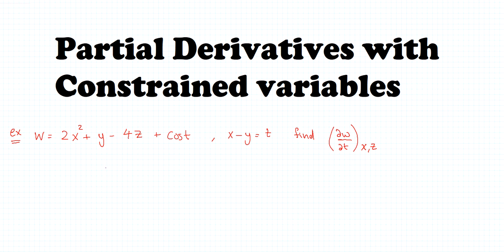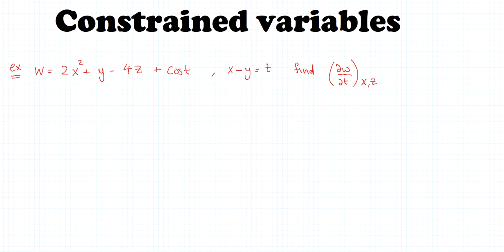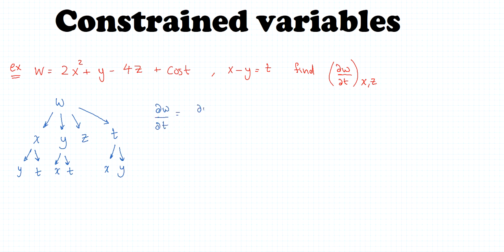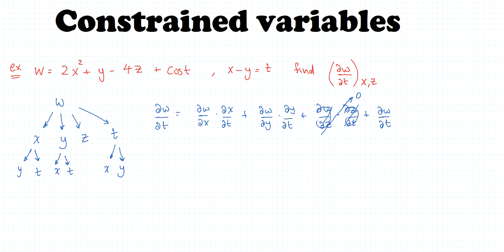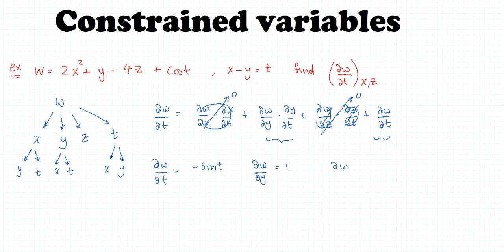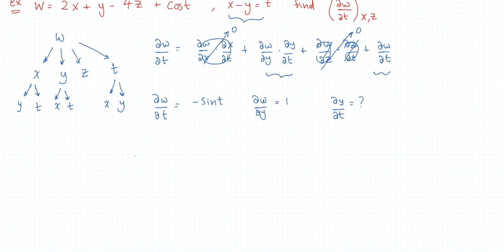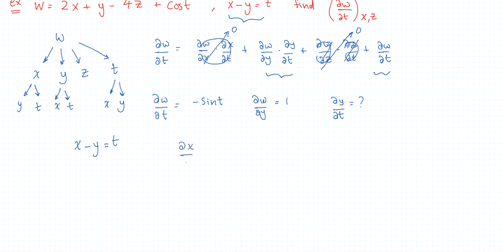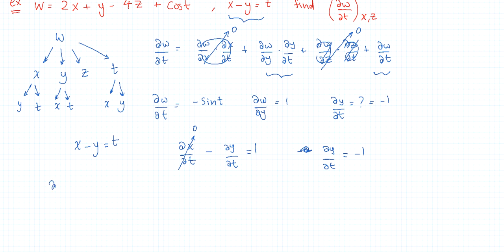Partial Derivative with Constrained Variables - example 2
Partial Derivative with Constrained Variables